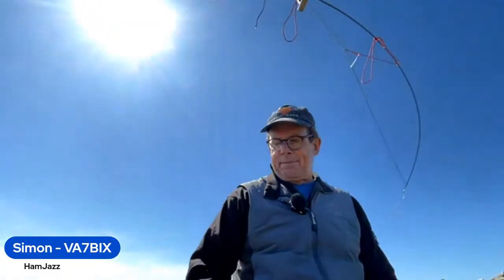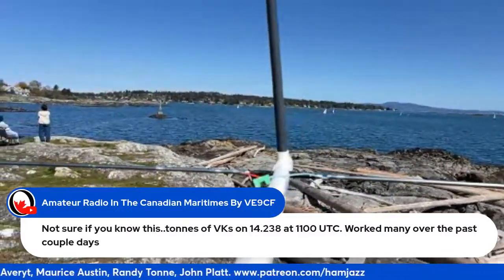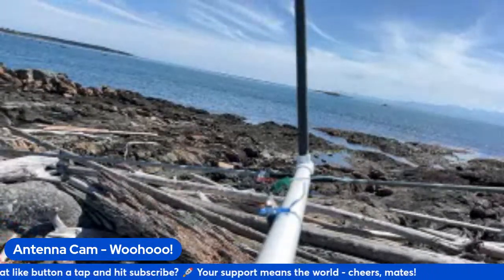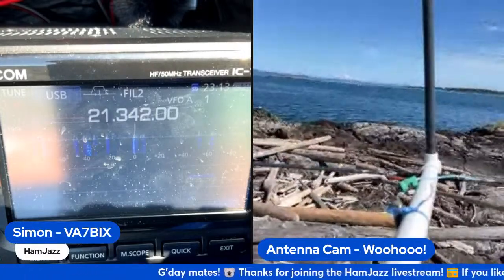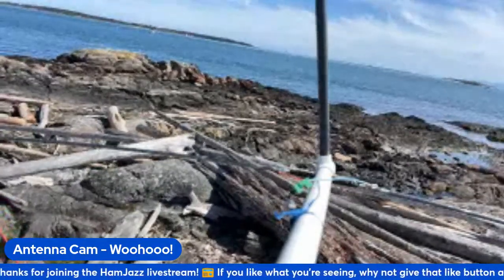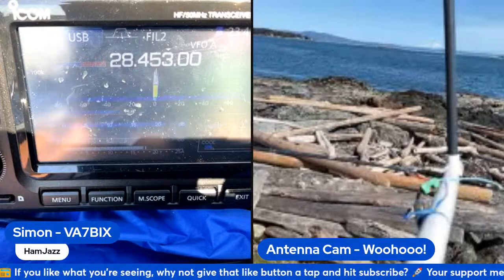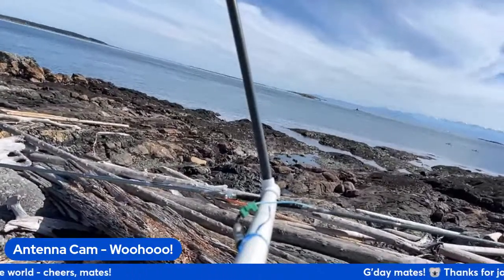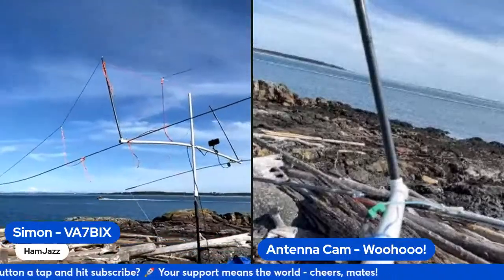POTA With a Multi-Band BEAM - OUTRAGEOUS!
POTA With a Multi-Band Tent Pole BEAM!?!? - OUTRAGEOUS!

G'day Mates - can't wait for the livestream today. It's earlier so hopefully we can work some European DX! Wooohoooo. See ya on the airwaves in a few hours mates.

Darrell Beard
Lorene Hacker
Bill Mitchell
Rich Korona
Mike Hausauer
Stan Kuprianczyk
Josh Averyt
Maurice Austin
Randy Tonne
John Platt

Thanks mates!

BURNABY RADIO: Mike - you're the greatest. Contact Mike today for quotes on any and all ham radio gear in Canada!